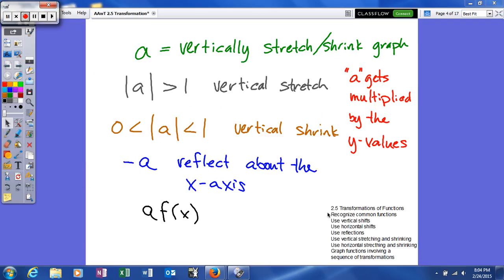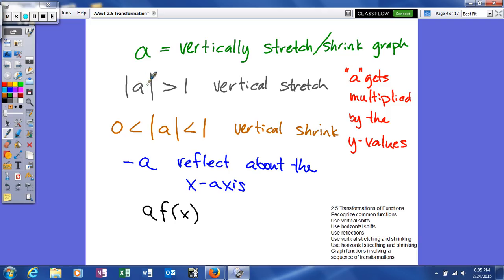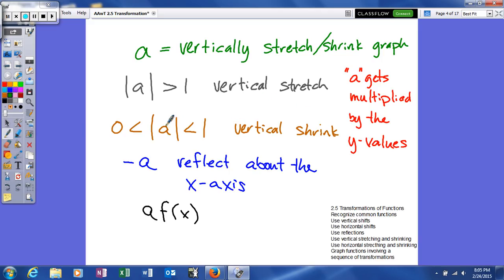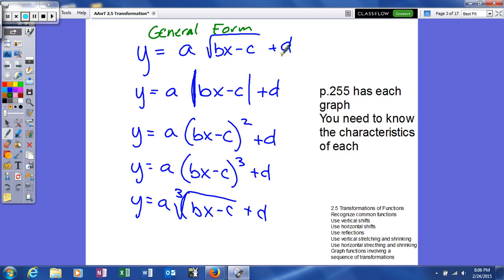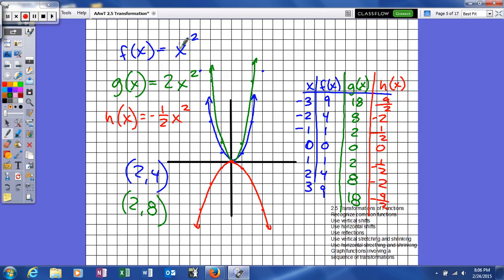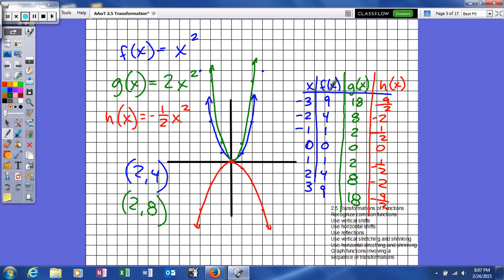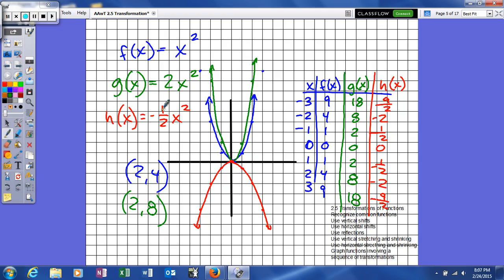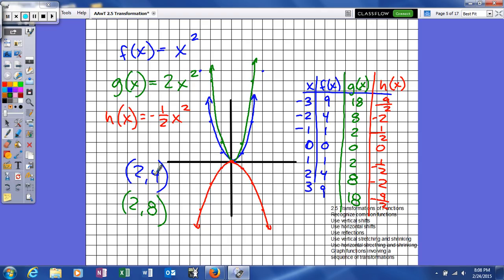AAwT 2 5 Tranformations of Functions use vertical stretching and shrinking